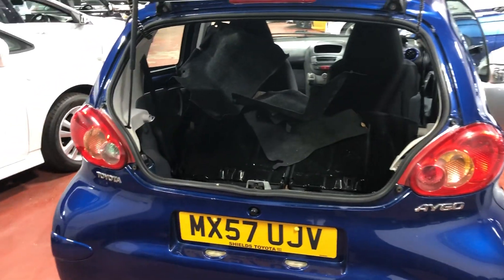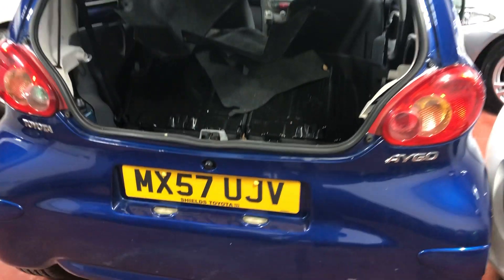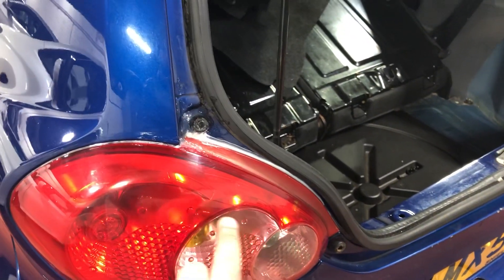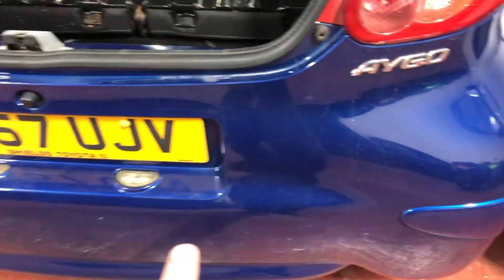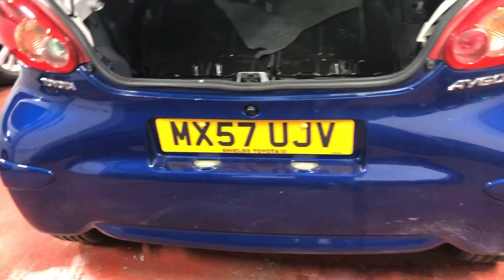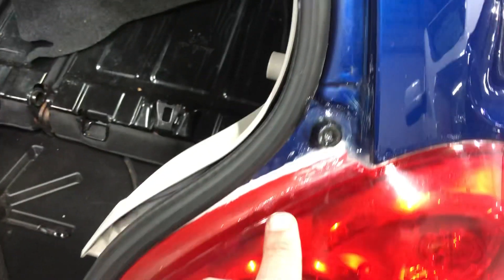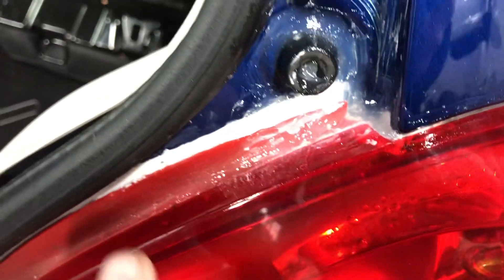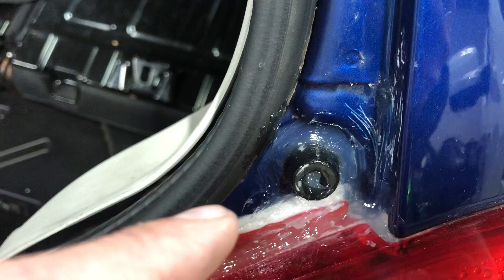Toyota Aygo boot leak fixed solved. C1 107 small thing I missed.